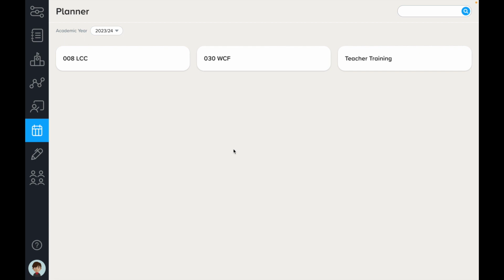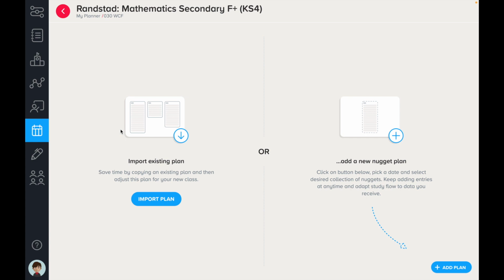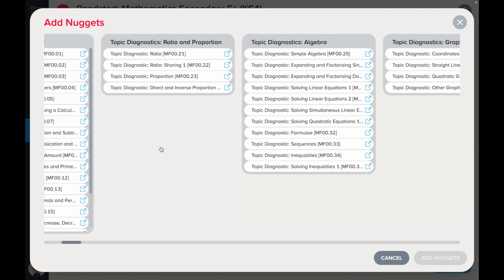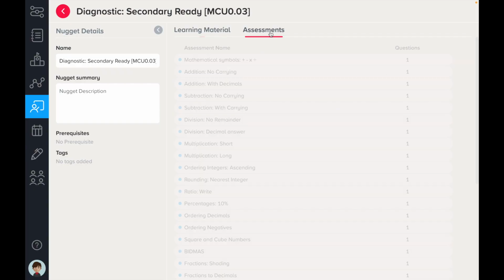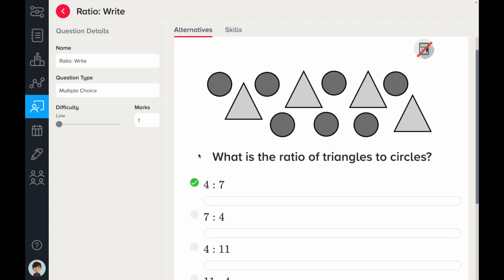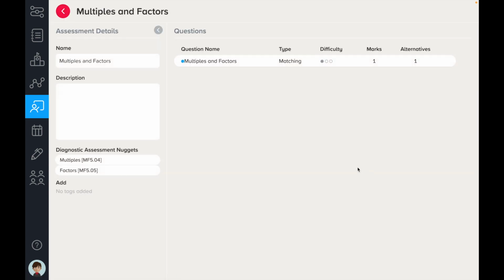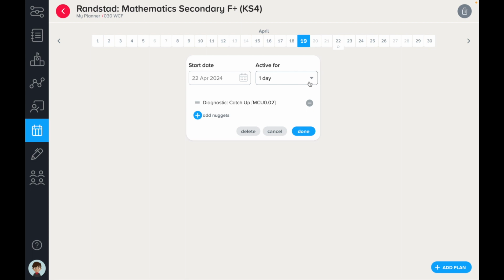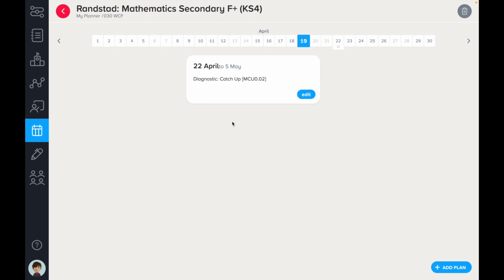Randstad Assessment platform - diagnostics